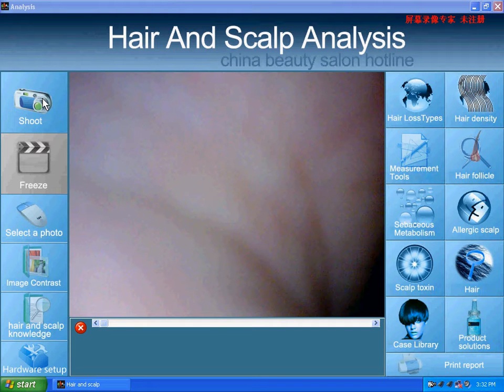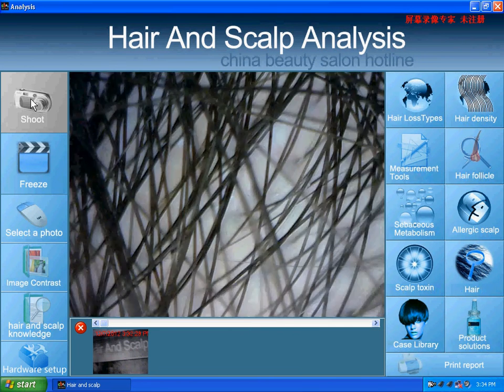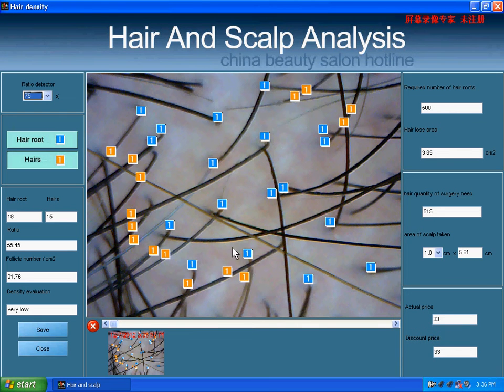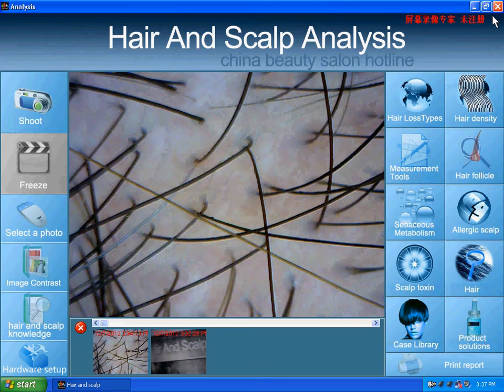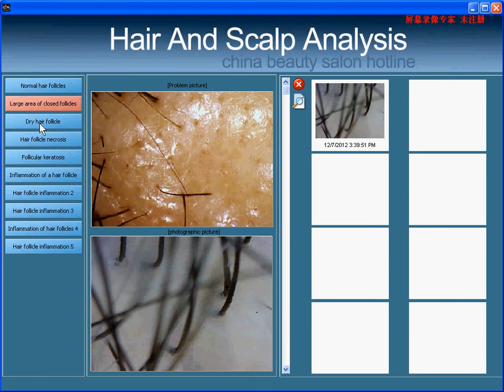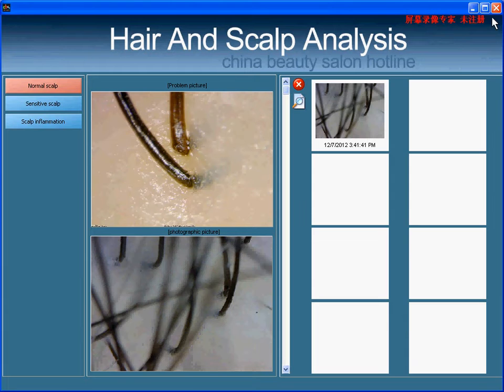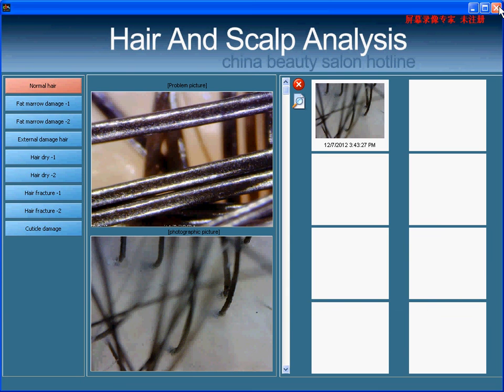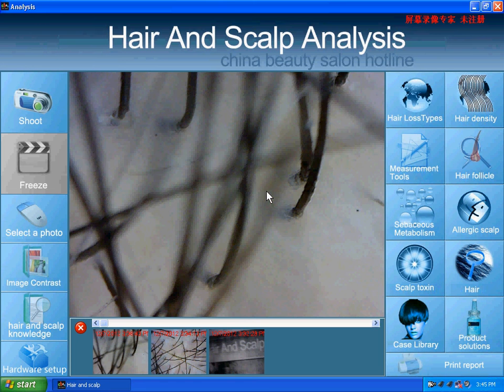Jenny---hair analysis machine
Contact with me: whatsapp/facebook/linedin: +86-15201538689